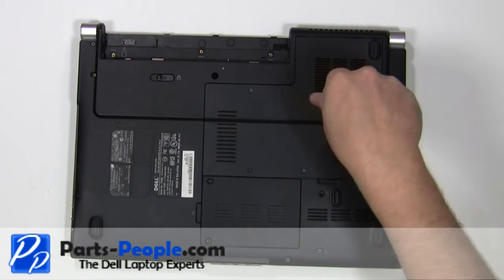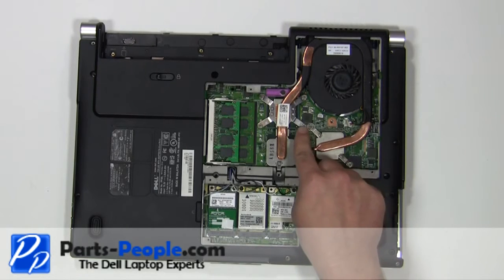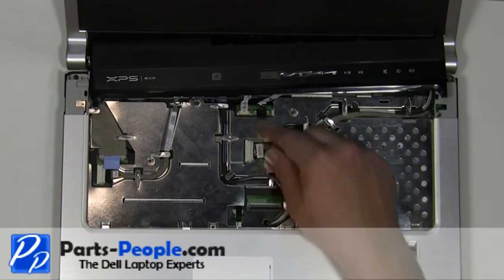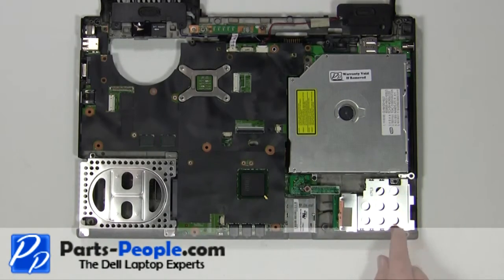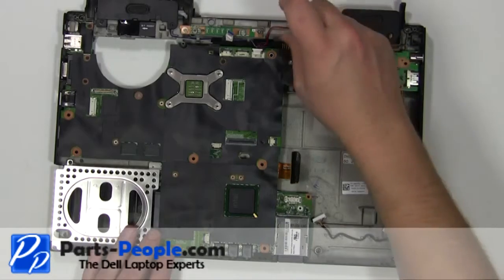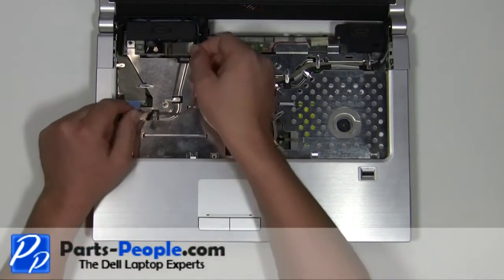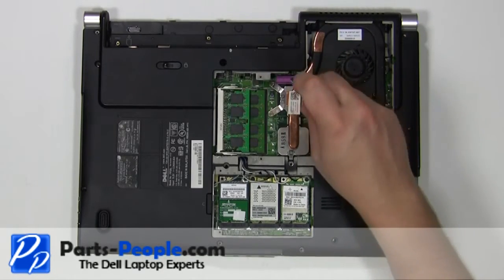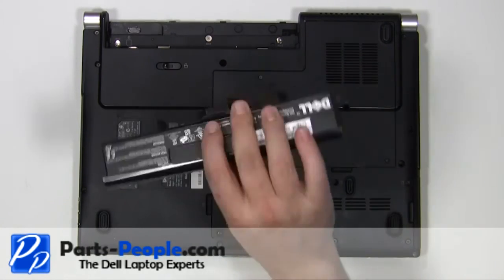Dell XPS M1530 | Bottom Base and USB Board Replacement | How-To-Tutorial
Learn how to install and replace the laptop Bottom Base and USB Board on a Dell XPS M1530 laptop. This will take you set by set through the complete installation and replacement process.  The only tools needed is a small phillips head screw driver and a small flat head screw driver.

You can view full written instructions for this Dell XPS M1530 Bottom Base and USB Board repair here.